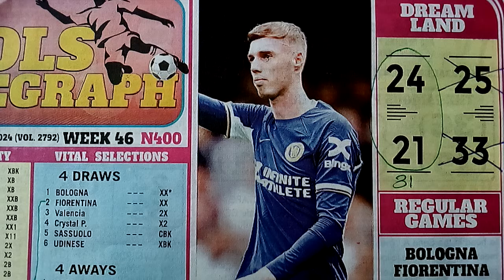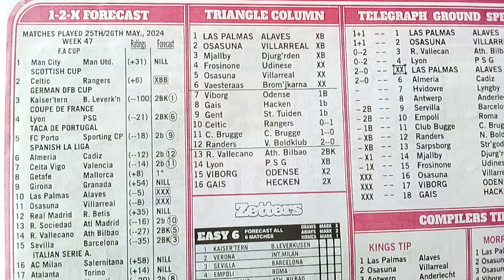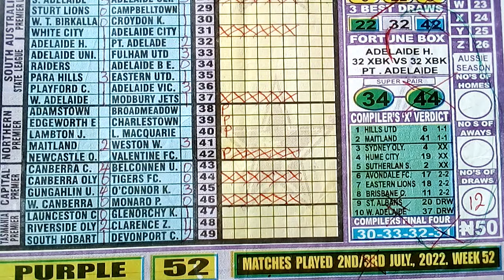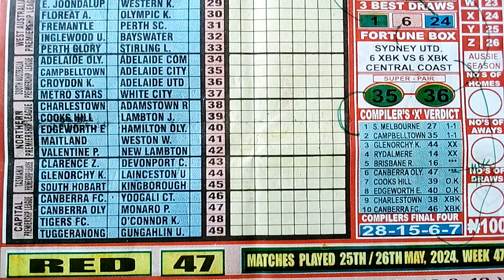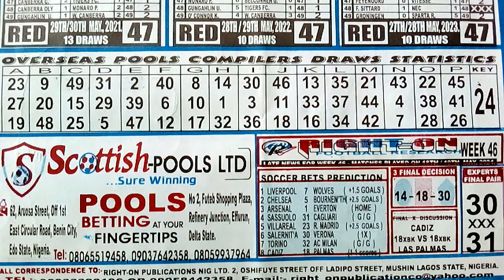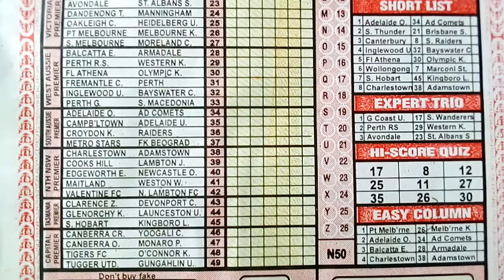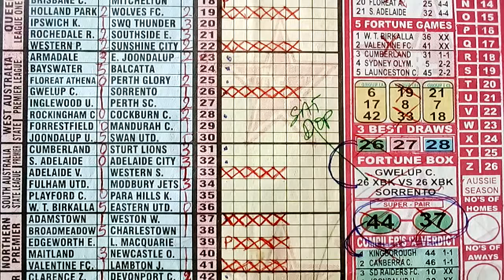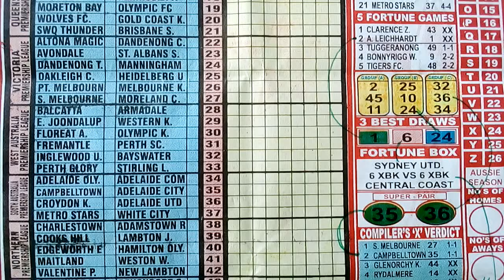WEEK 47 2024 RED COUPON WEEK PAPERS PREVIEW VIDEO FOR UK FOOTBALL POOLS WEEKEND GAMES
This video contains soccer betting predictions for weekend pools games played
on Saturday and Sunday 25th and 26th of May 2024. Sports betting can
be challenging without professional betting
YouTube channel provides football betting predictions
and tips. Our betting tips and predictions are available
on all the betting websites including Betway.
You are advised to watch from this whole video as it
contains 25/05/2024 football betting predictions
weekend.
FOOTBALL PREDICTIONS TODAY 20/05/2024
BETTING TIPS|SOCCER
STRATEGY|
-Here are all today's/weekend football predictions
football predictions and betting tips
- prediction football aujourd'hui
- Free Ticket odds tips today/weekend
- bet prediction today
- bet prediction weekend
- FREE BETTING TIPS
- prediction match
- betting tips today
- betting tips weekend

The Papers preview video is our first video for the week to introduce the week's forecasting papers to our esteemed viewers/fans. And by so doing we will be pointing out areas of the papers that will be giving us the draws or cannot draw as it were. The 3 major papers for the research work is the Pools Telegraph, Special Advance Fixtures and Right On Football Fixtures etc.
   Lucky Star ⭐ ✨ is my name and I am your host who narrates this whole episode today Monday the 20th day of May 2024. The colour of this week's fixture is the Red colour of the Uk football season 2023/2024.

strategies.

Football Predictions Today" is a term that refers to a platform or channel that provides accurate and up-to-date predictions for football matches happening on the same day. This platform is ideal for football fans who are looking for guidance and insights on which teams are most likely to win/draw in their upcoming fixtures.

The channel is dedicated to providing expert opinions on the latest football matches, including insights into team form, player performances, and key statistics that could impact the outcome of games. The experts on this platform base their predictions on thorough research and analysis of various factors, including historical data, current trends, and team news.

"Football Predictions Today/Weekend" channel provides predictions for various football leagues and tournaments happening on that particular day/Saturday/Sunday including the English Premier League, La Liga, Serie A, the Champions League, and many others. The platform aims to provide accurate predictions to help football fans make informed decisions when placing bets or simply staying updated with the latest football news.

In summary, "Football Predictions Today/Weekend" is a valuable platform for any football enthusiast who wants to stay informed and knowledgeable about the latest football predictions for matches happening on the same day including weekend's.